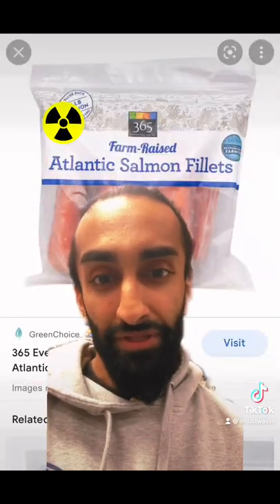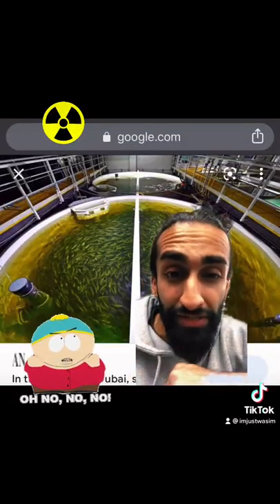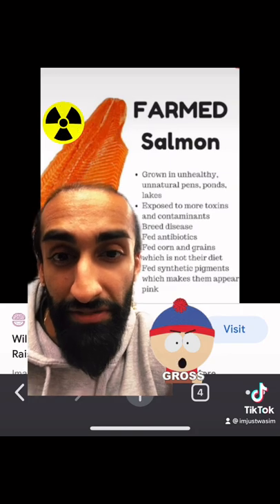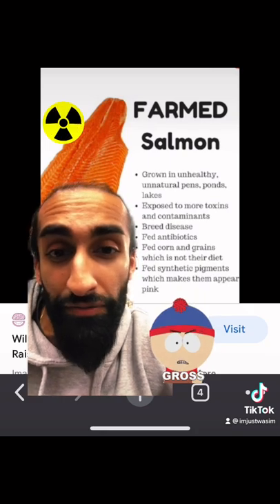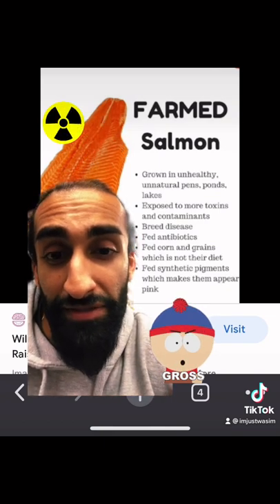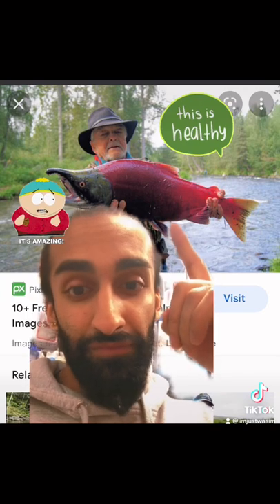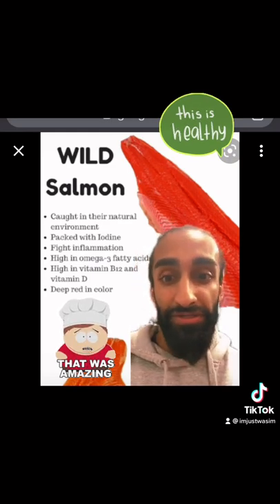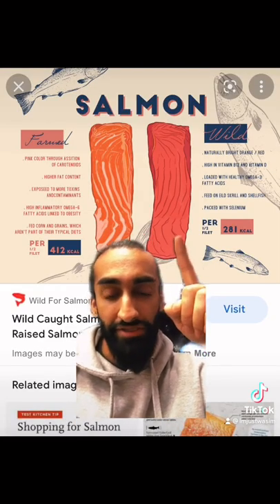How to buy SALMON - Buy Wild Caught, Avoid Farm Raised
salmon wildcaught wildcaughtsalmon A breakdown of how to buy salmon. Quality matters the most. Go for Wild Caught Salmon because that is salmon that comes from the Wild in their natural habitats. Farm Raised is no good.